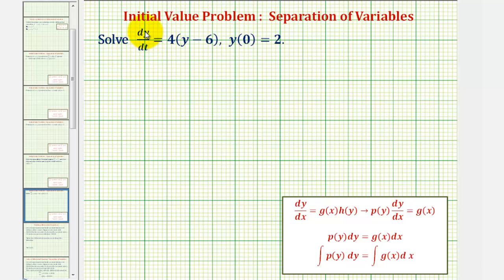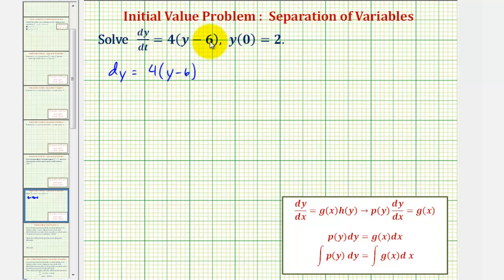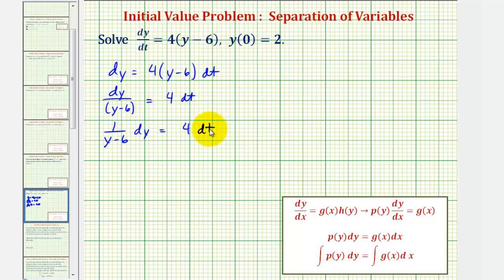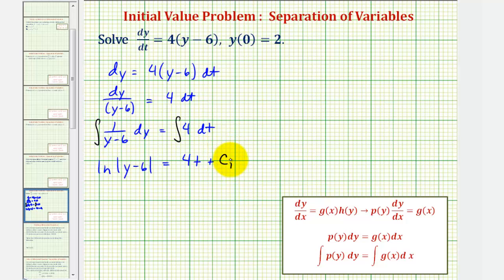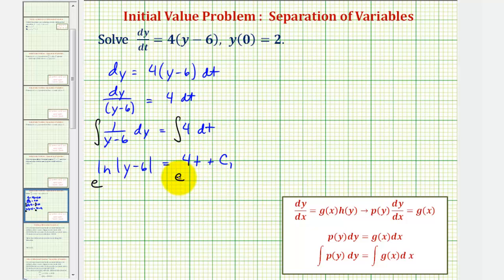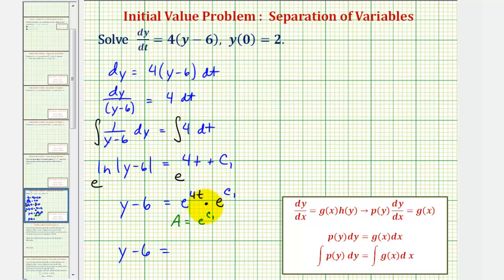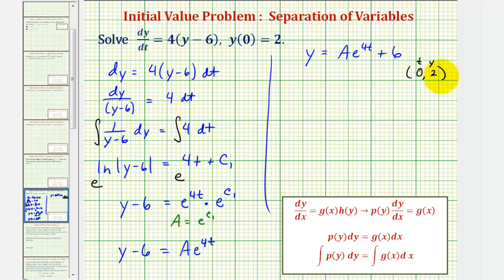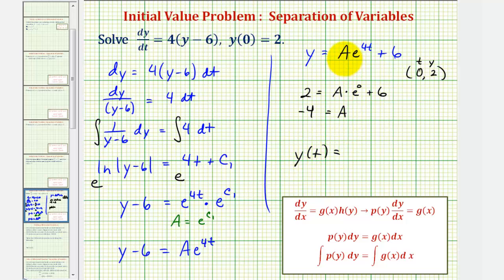Ex 2: Initial Value Problem Using Separation of Variables Involving Natural Logarithm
This video provides an example of how to solve an initial value problem using separation of variables.